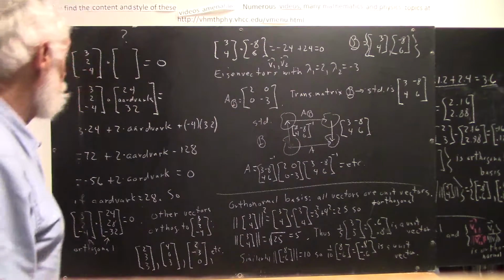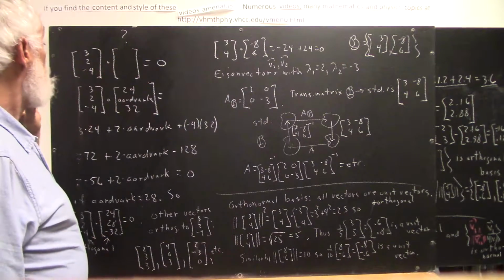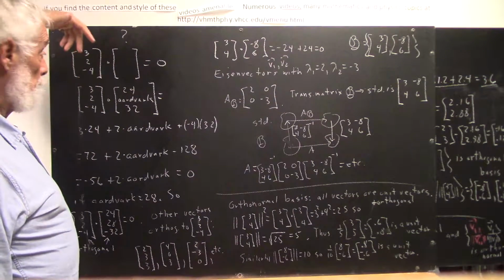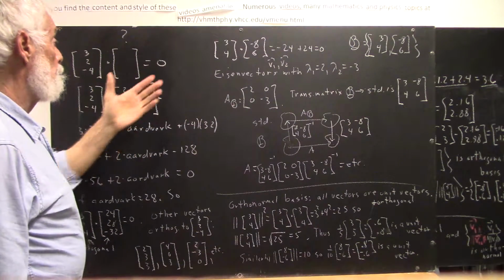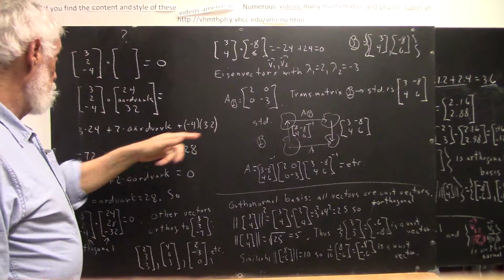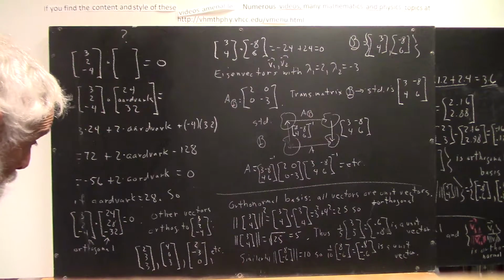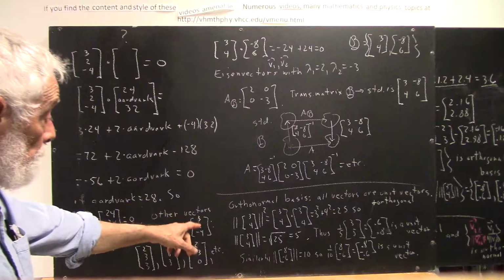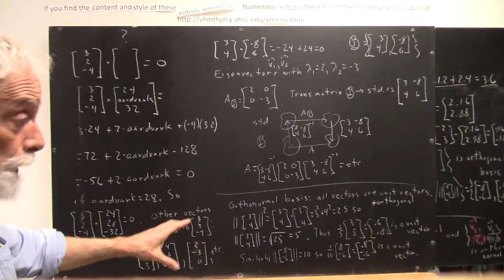daglin 7870 finding a vector orthogonal to a given vector let one component be variable and solve f